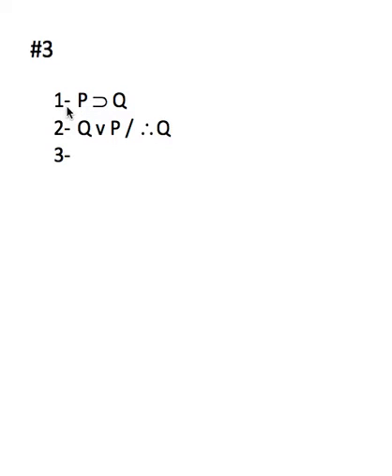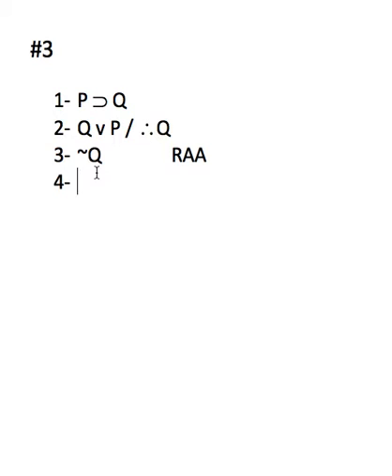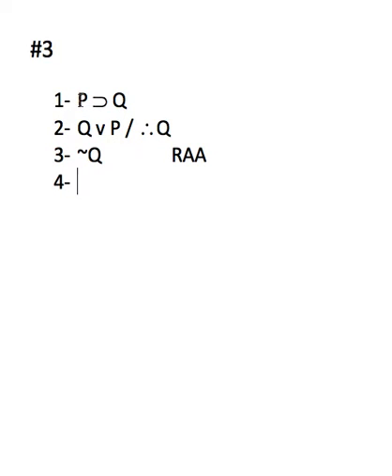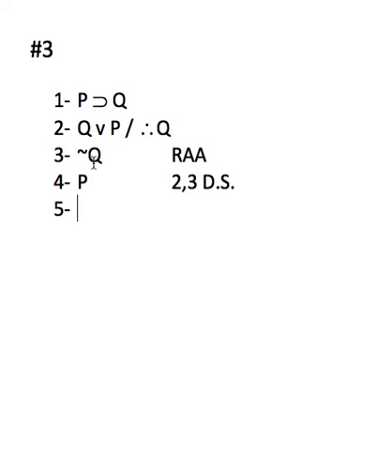Lesson 19 #3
If you want updated lesson videos and exercise videos, find access to them